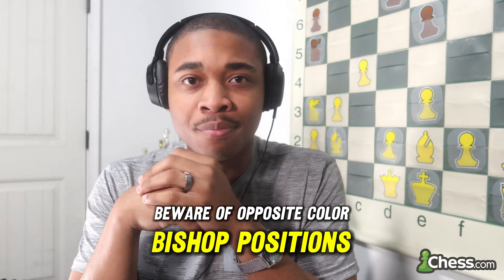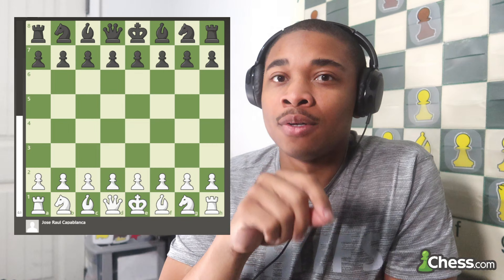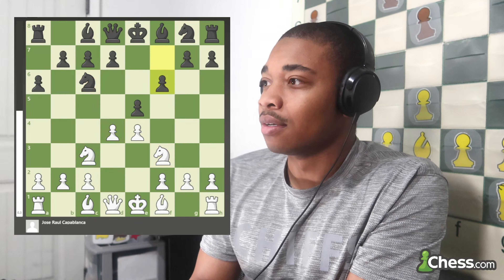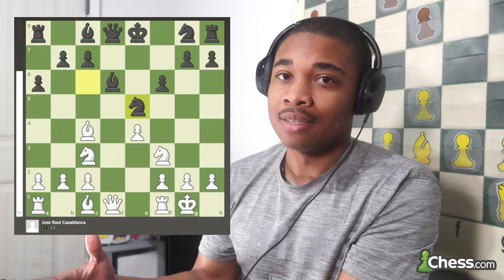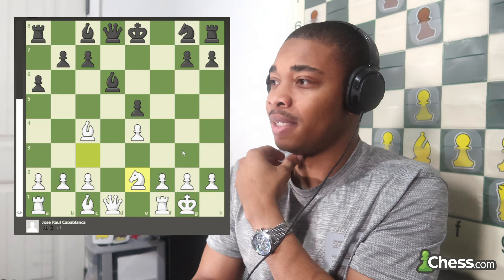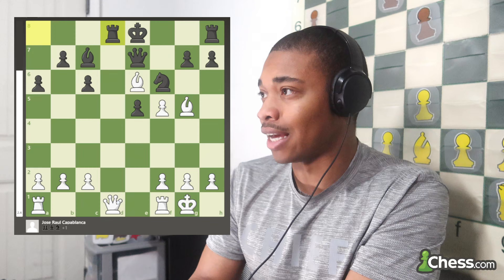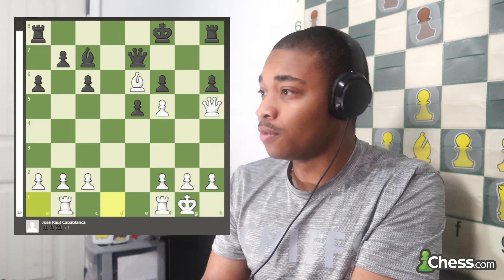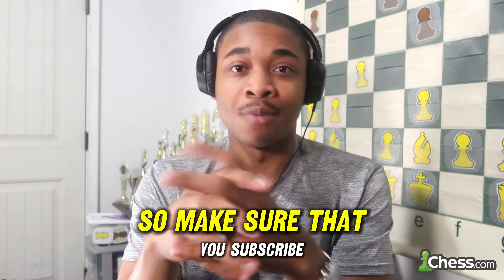How To Attack in Opposite Color Bishop Positions?